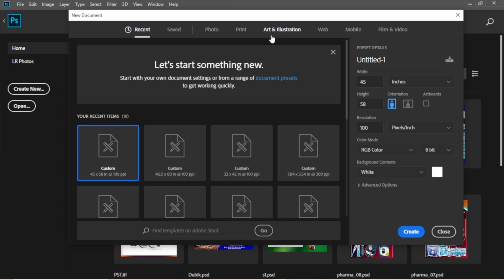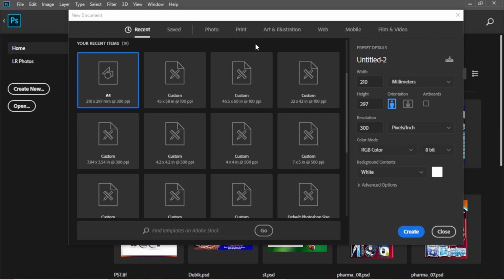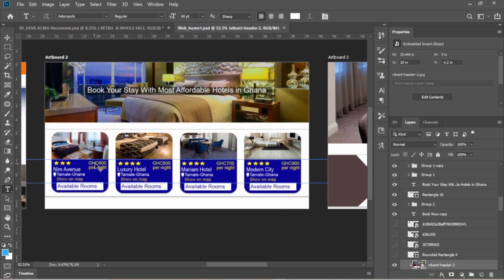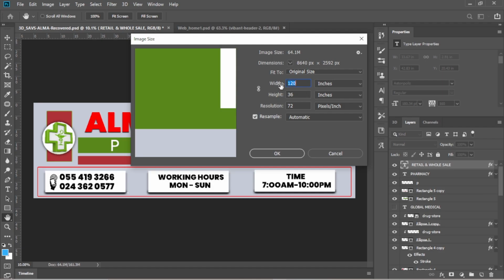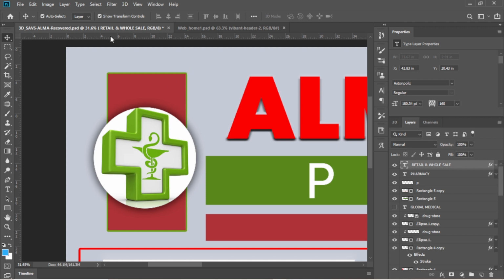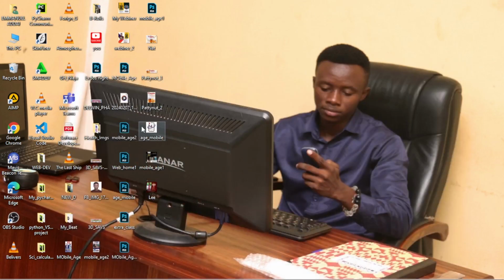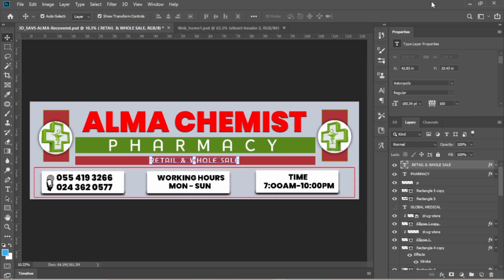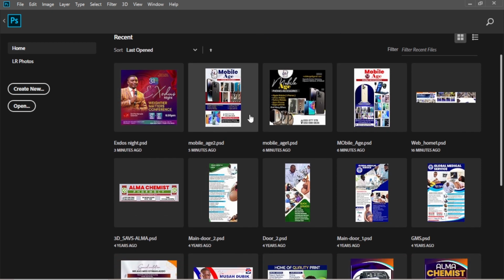PAPER SIZES_PT(2)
How to select a preferable paper sizes in Adobe Photoshop for your project. The secrete to different paper sizes review right here